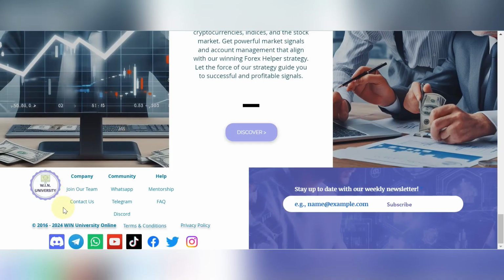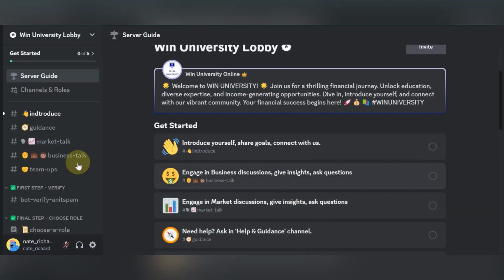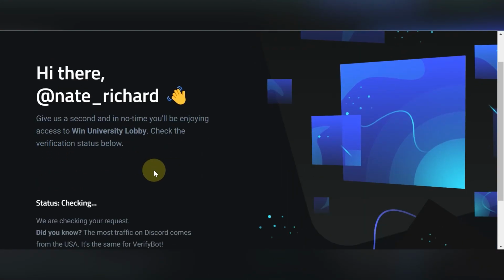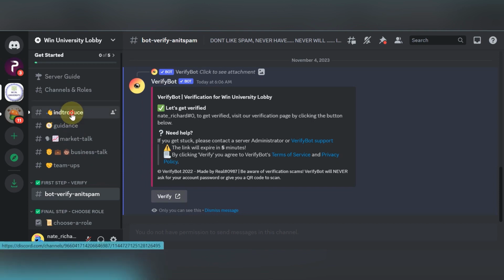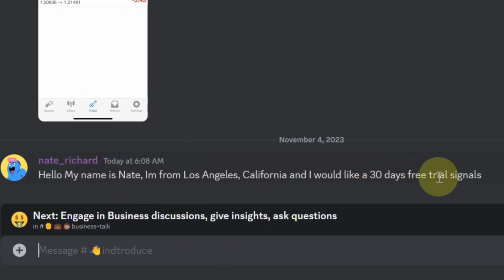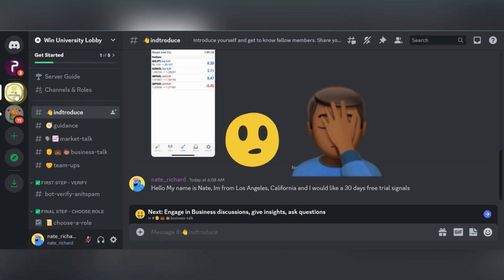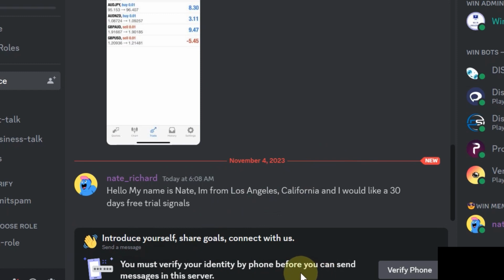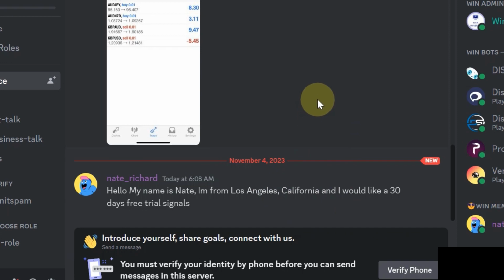Claim Your FREE 30-Day Forex Signals Trial: Start Winning Today!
🚀 Want to be a winner? Learn how to get a FREE 30-day signals trial in our easy-to-follow tutorial. Get expert advice and signals for success in the financial markets. Join us now and start your 30-day trial. Don't miss your chance to succeed. Let's begin!

🟢Free Signals
🔵Account Management